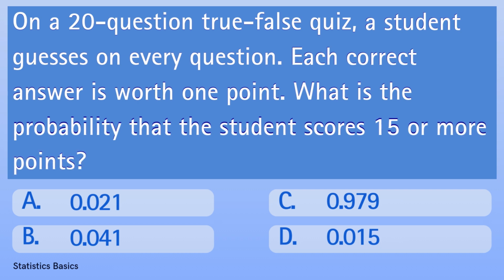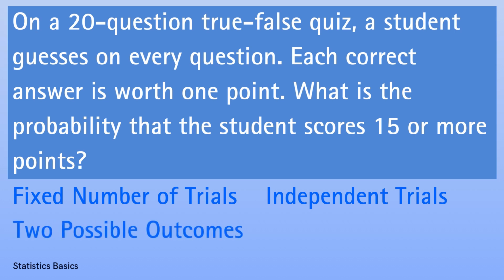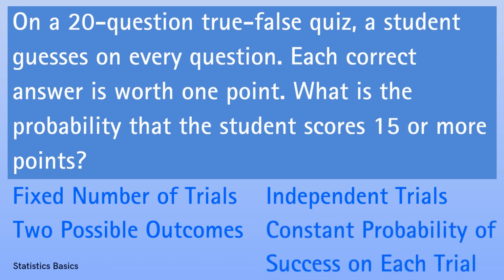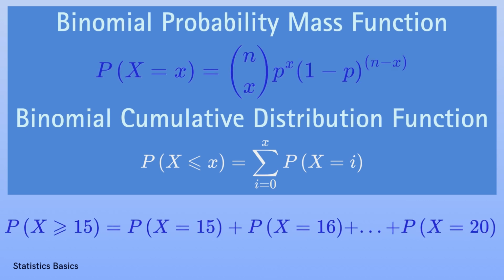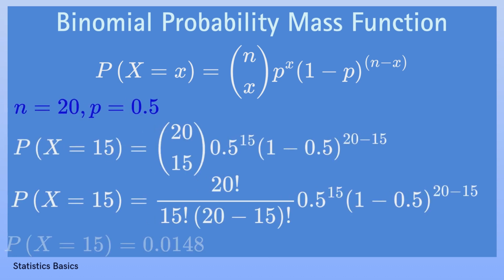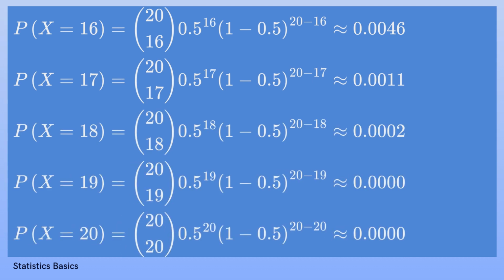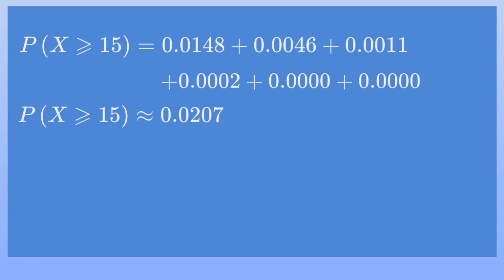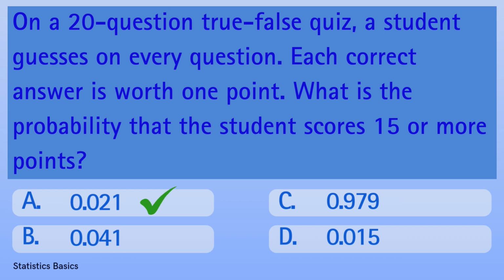Binomial Distribution | Quiz 5: Cumulative Probability (At least x successes)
The quiz explains how to use the binomial distribution formula to calculate the cumulative probability of getting at least a certain number of successes in a set number of trials.